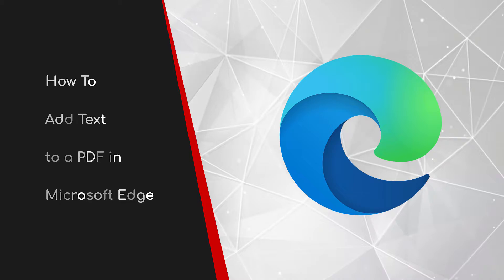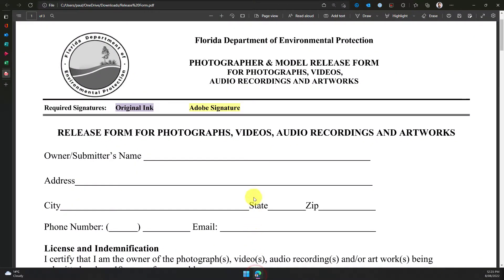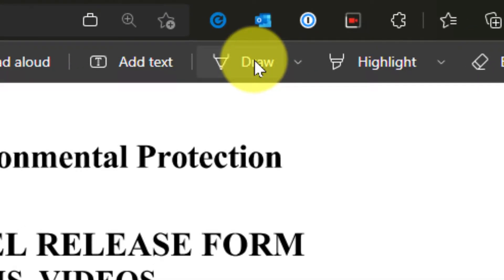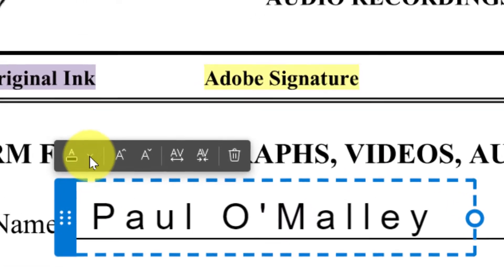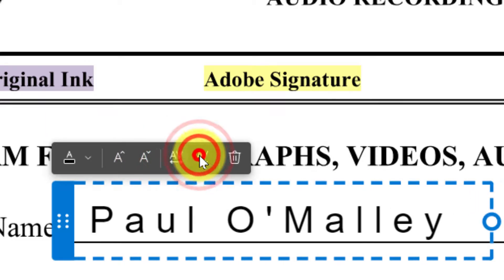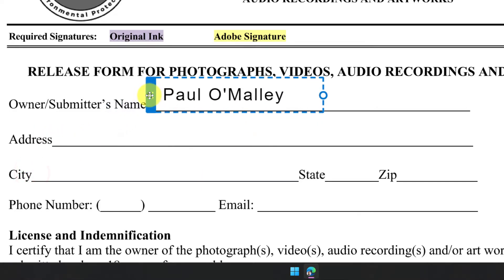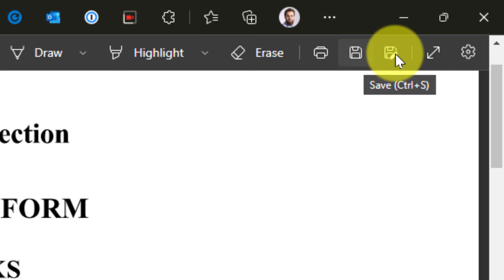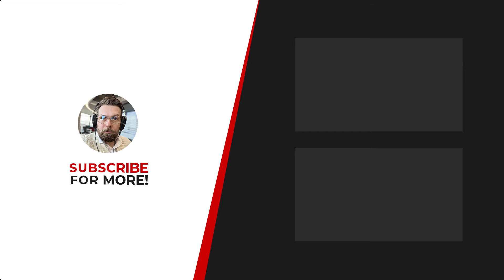How To Add Text to a PDF in Microsoft Edge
Adding Text to a PDF (even ones that are not fillable forms) is now much easier and can be done natively inside of Microsoft Edge.